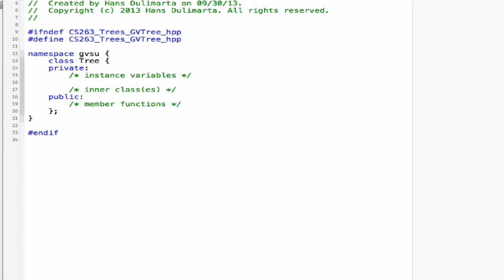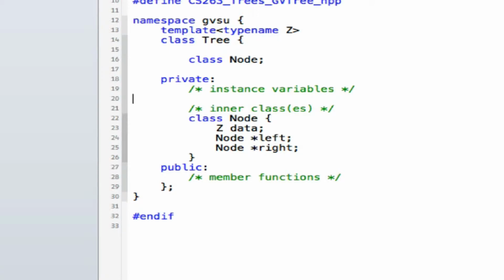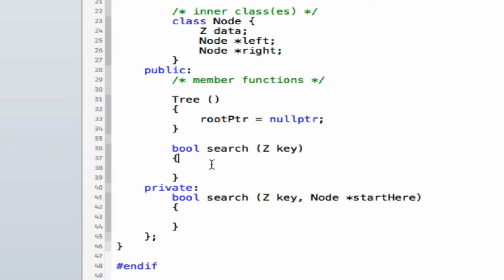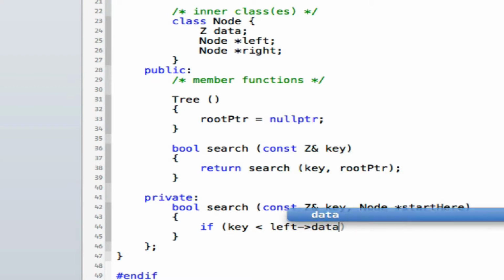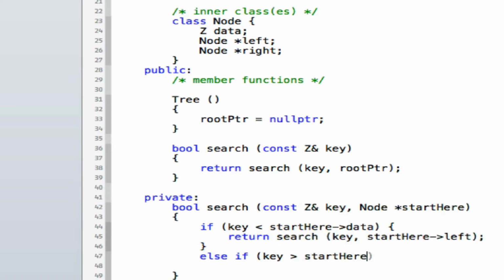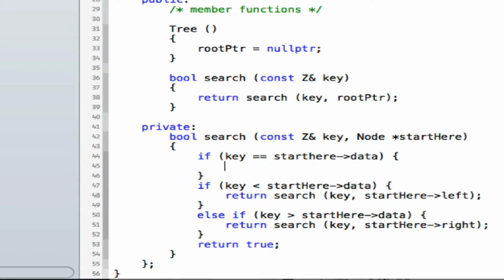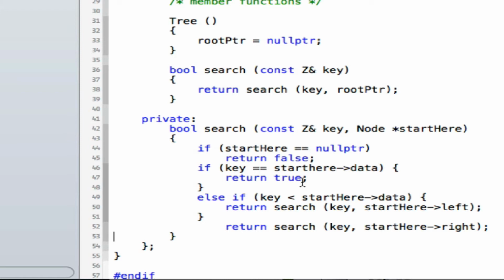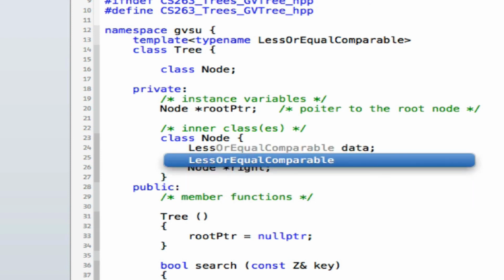2013-09-30 BinarySearch Trees: Search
Designing a Binary Search Tree in C++